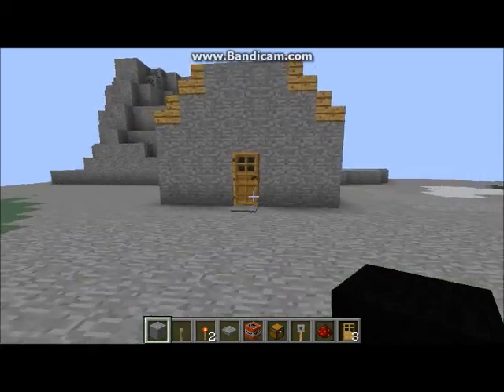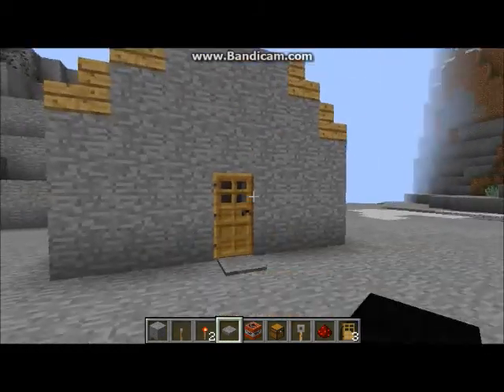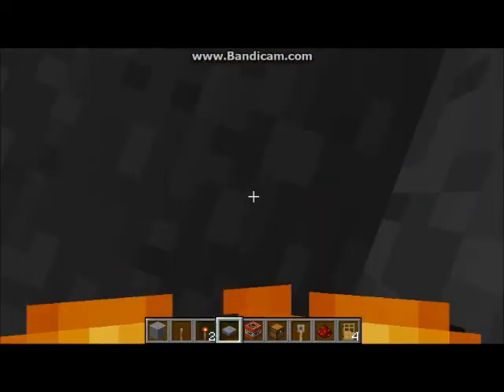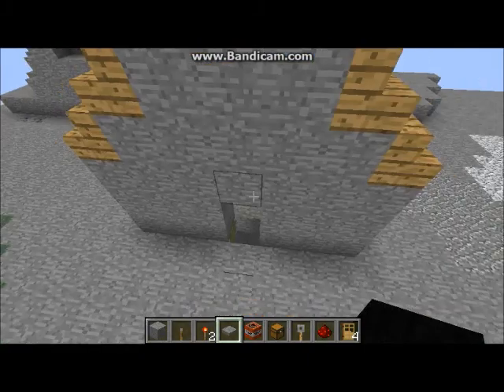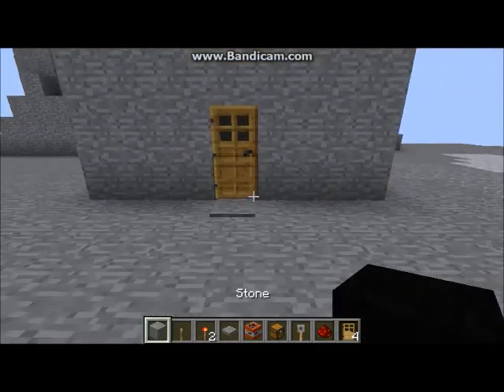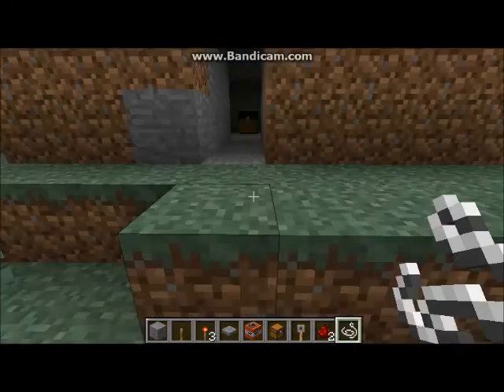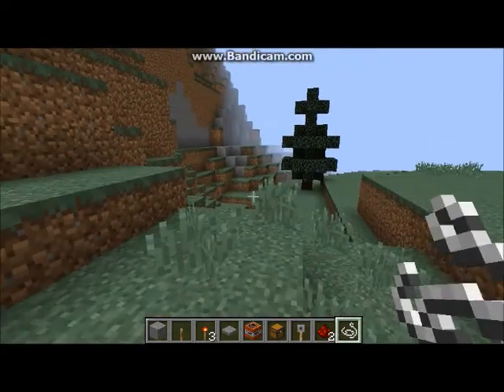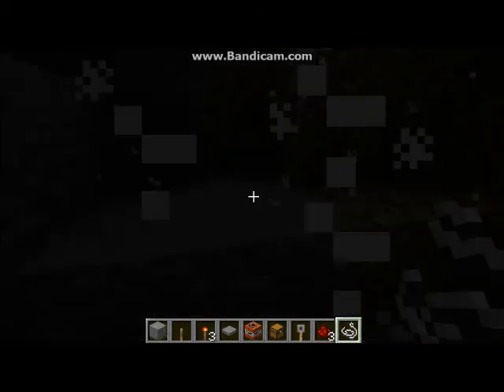Minecraft Three secret Traps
Jacob shows three secret traps that you can use on a pvp sever.